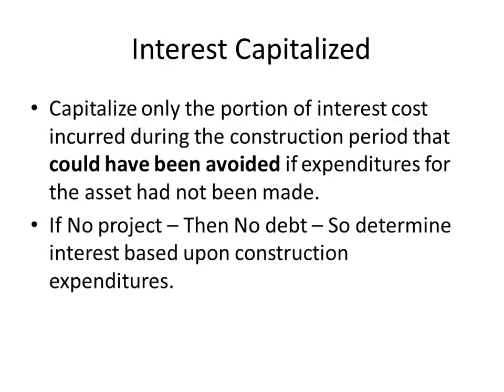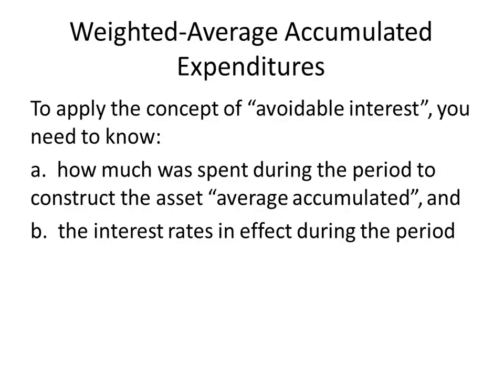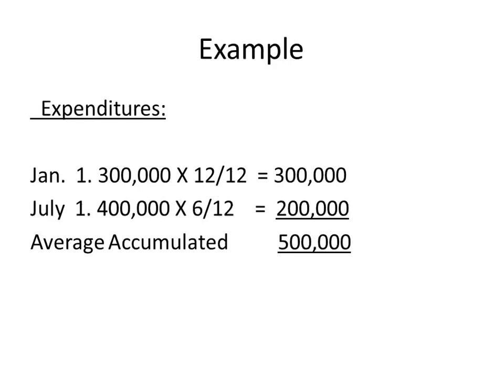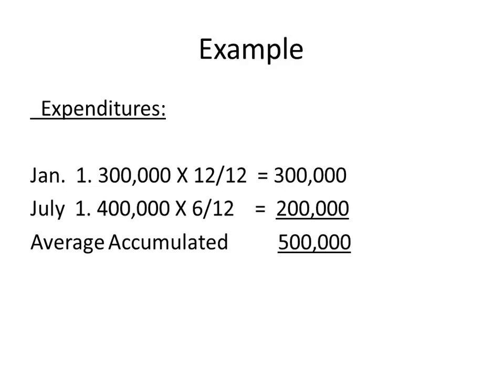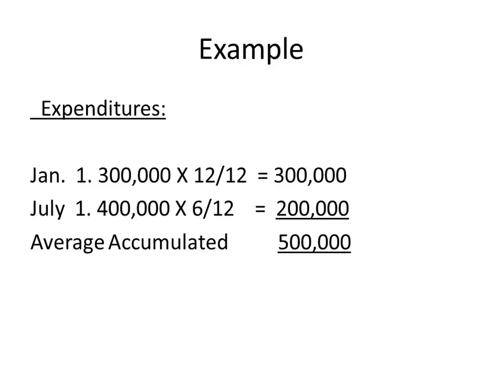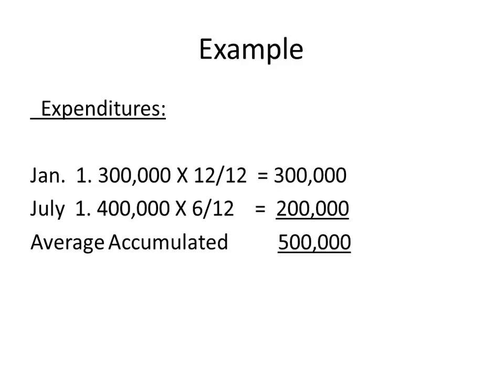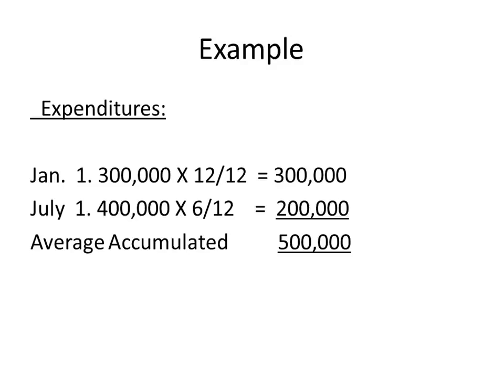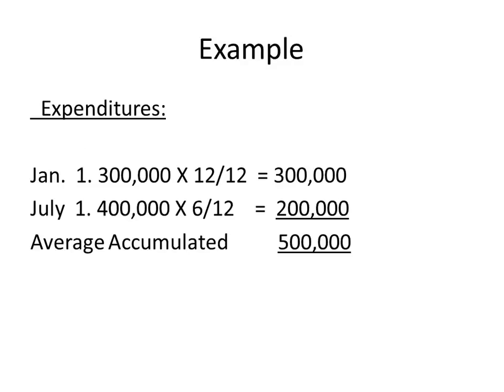Weighted Average Accumulated Expenditures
Course Summary

Advanced application of accounting principles to the accounting and reporting of asset, liability, and equity accounts and financial statements. Includes coverage of professional pronouncements related to proper reporting and disclosure of financial information. The conceptual framework of accounting, current and noncurrent assets and liabilities, stockholders' equity, leases, pensions, earnings per share, deferred taxes, and stock options are included.